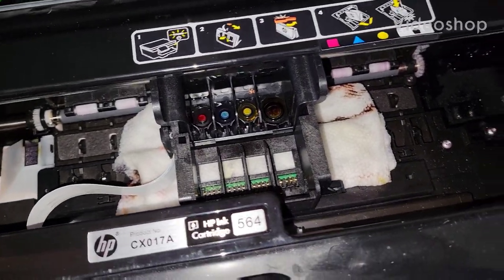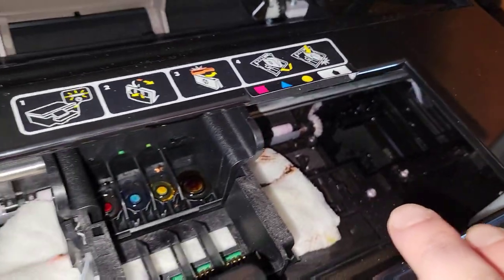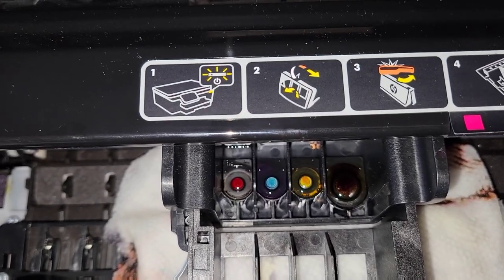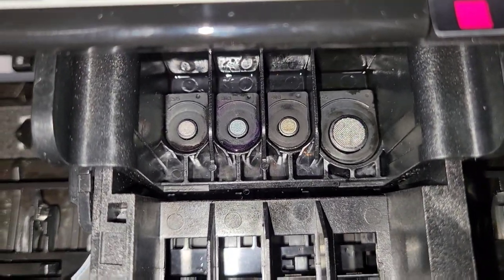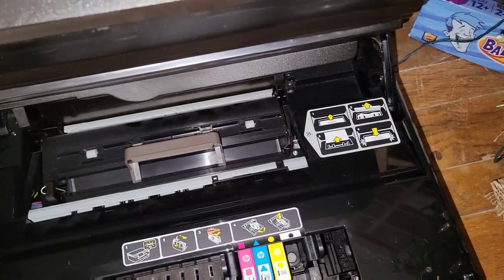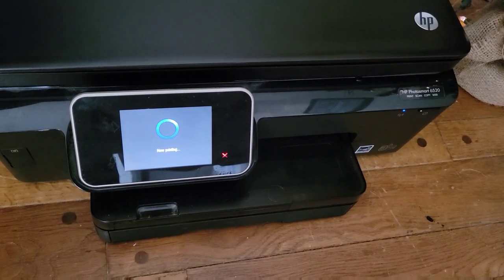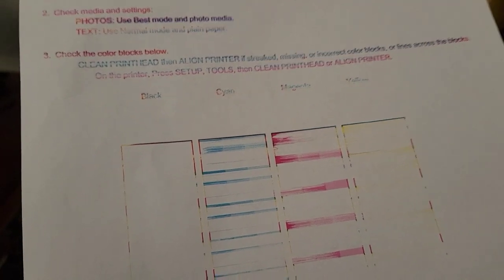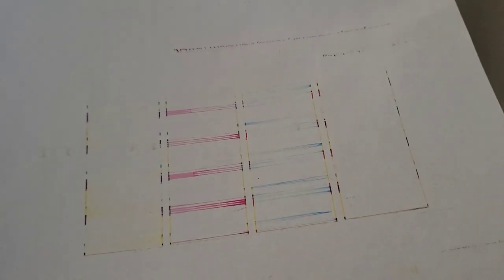Part 1 of 2: HP 6520 Printer Not Printing Black Ink, Blank Pages, Tried Everything